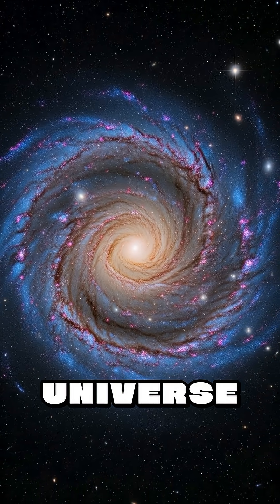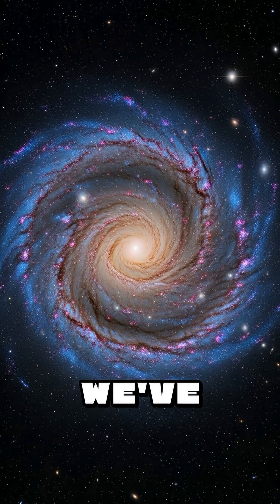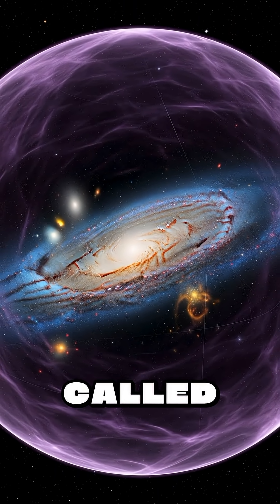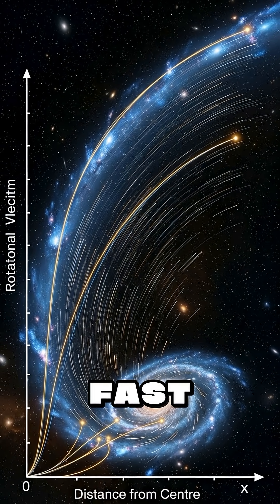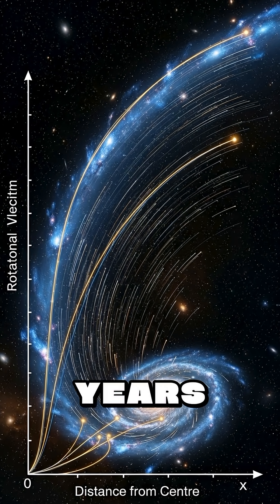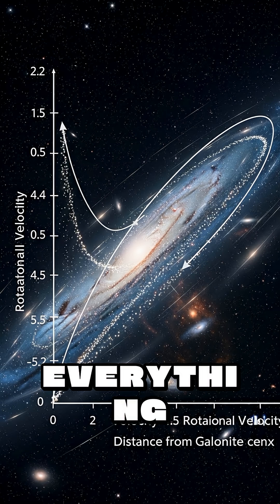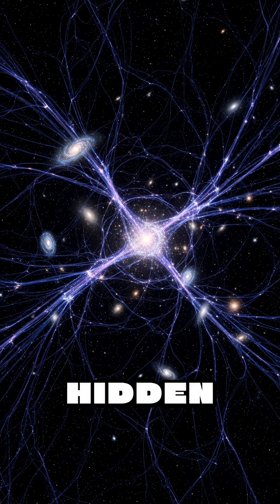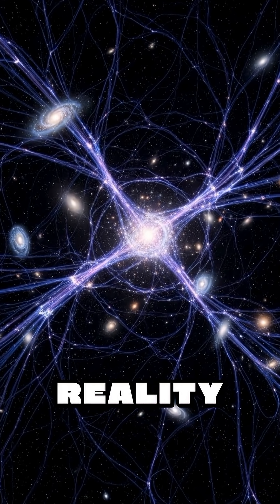Dark Matter Explained: The Invisible Force Holding Galaxies Together and Shaping the Universe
Explore the enigma of dark matter, the mysterious invisible substance that makes up 85% of all matter in the universe and holds galaxies together through gravity. This educational video reveals how astronomers discovered that galaxies rotate too fast for visible matter alone to keep them intact, leading to the groundbreaking realization that vast dark matter halos surround every galaxy.
Please note: All images in this video are AI-generated for educational and visualization purposes.
Learn about galaxy rotation curves, gravitational lensing evidence, and how dark matter forms the cosmic web scaffolding upon which all large-scale structures are built. Understand why scientists know dark matter exists despite never directly detecting it, and discover ongoing experiments attempting to identify these elusive particles.